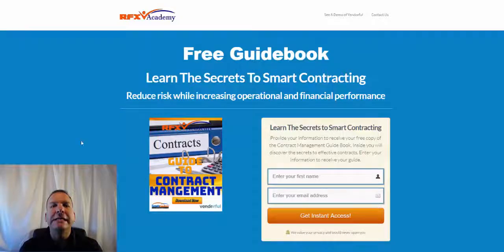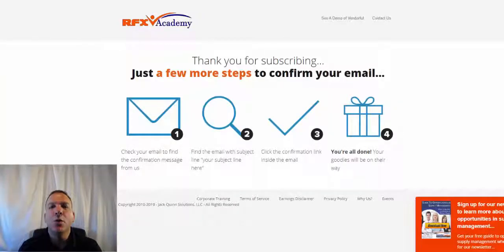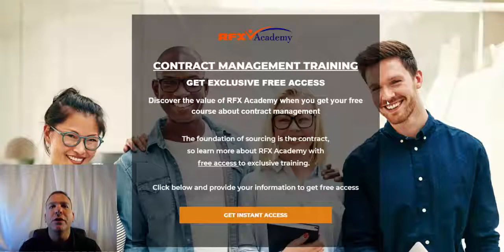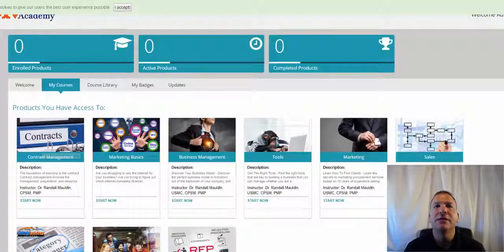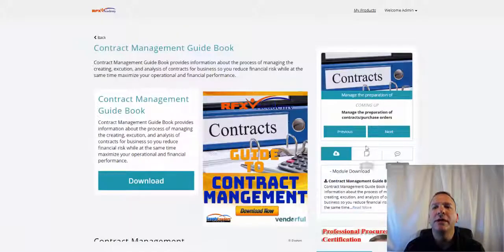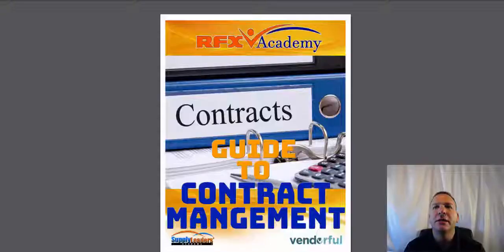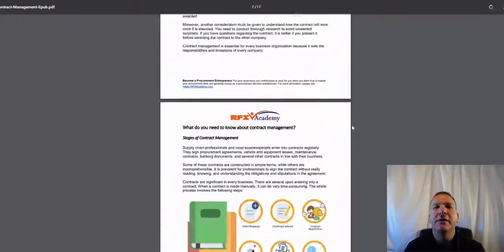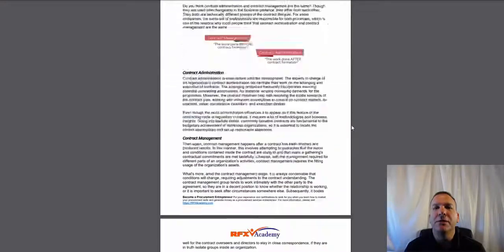Contract Management Guidebook Thank you Instruction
6 areas of contract management that reduce risk while making you more valuable to your organization.

Procurement Leadership For Strategic Sourcing

Transform your purchasing into strategic sourcing, so your company makes more profit with predictable procurement. The result of our programs is a professionally certified supply chain professionals to act as a strategic sourcing adviser for your organization.
Our comprehensive program focuses on five areas:

Planning, Sourcing, Contracts, Diversity and Leadership
When you complete our program, you will be prepared to pass the internationally recognized certification. Plus, you will have the leadership skills to implement the strategic sourcing concepts into the procurement processes of your organization, profit or non-profit, government or private.

Get the right credentials

When you join our supply management training program, you will master procurement fundamentals, learn leadership skills, and develop strategic planning skills required to transform from a tactical purchasing agent to a strategic sourcing adviser. The opportunities of our supply management training program further your career with procurement basics, leadership training, strategy development and professional certification.

Leadership Academy
Supply Leaders Academy Leadership Program provides your team with the leadership skills to implement the supply chain concepts mastered in the certification training. Training is worthless if you cannot implement the concepts, so we created a leadership development program specifically for procurement professionals to learn the secrets of building trust with anyone to get more done with less stress. The program is based on DiSC®, the leading assessment tool used by over 1 million people every year to improve work productivity, teamwork and communication. Members of your team begin with a personalized assessment that gives them the tools to behave more maturely and productively using their natural strengths.

Hello! My name is Randy Mauldin, president of Jack Quinn Solutions and the founder of Supply Leaders Academy. As a Service Disabled Veteran with 20 years of active duty service in the United States Marine Corps, I know how to train people to accomplish the mission. Having worked my way up through the ranks from enlisted to officer, I know "Failure is never an option," which is why our programs focus on developing you as a strategic sourcing advisor. Our programs not only give you actionable skills, but also prepares you for professional certification that you can use to get better opportunities.